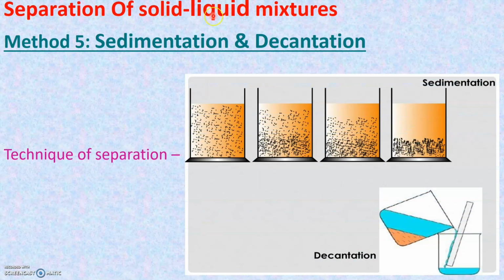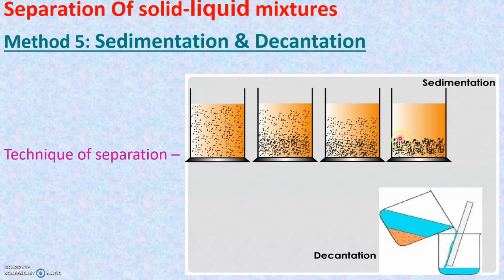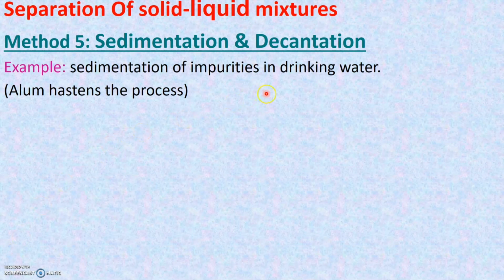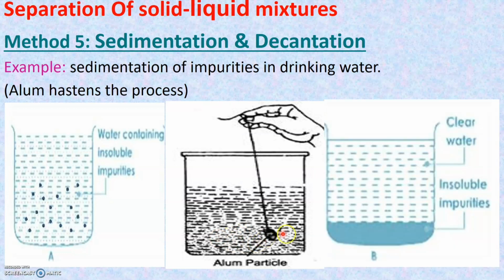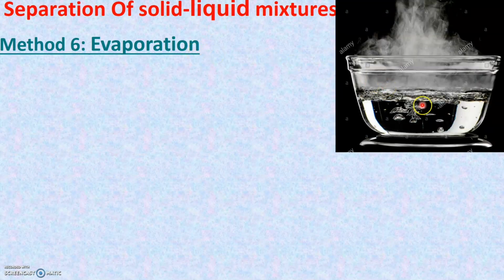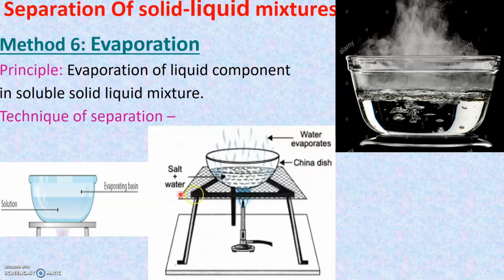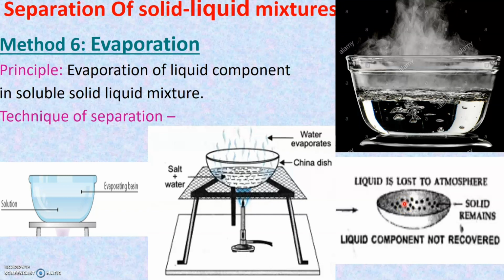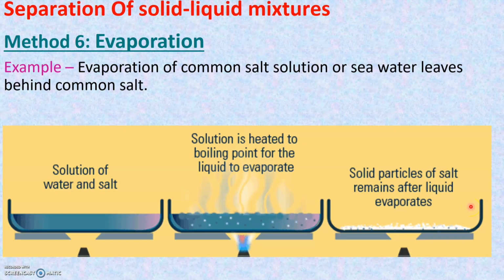CHAPTER 2 PART 17 - ELEMENTS, COMPOUNDS AND MIXTURES, SEPARATION OF MIXTURES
ICSE CHEMISTRY FOR CLASS 6, ELEMENTS, COMPOUNDS AND MIXTURES, SEPARATION OF MIXTURES